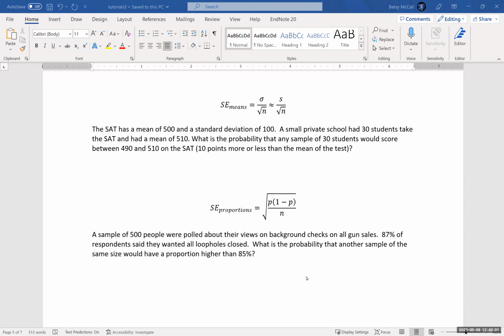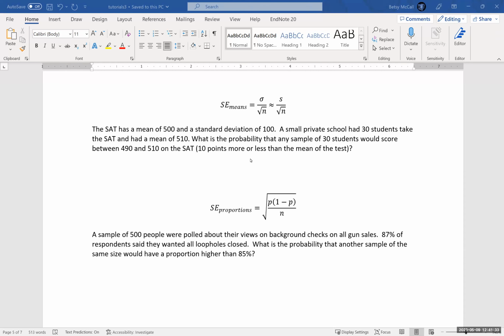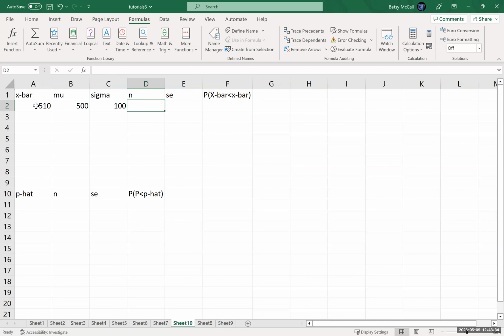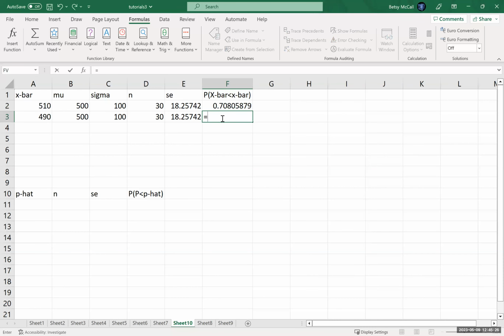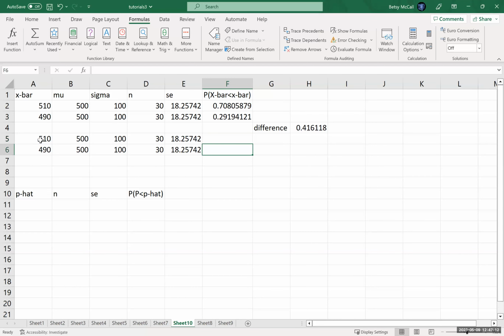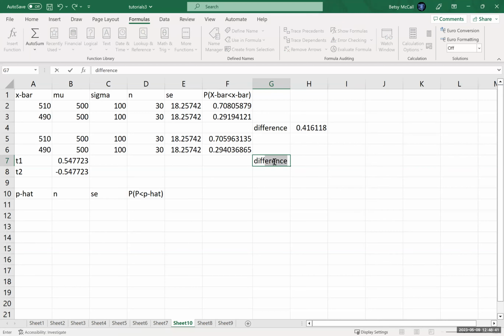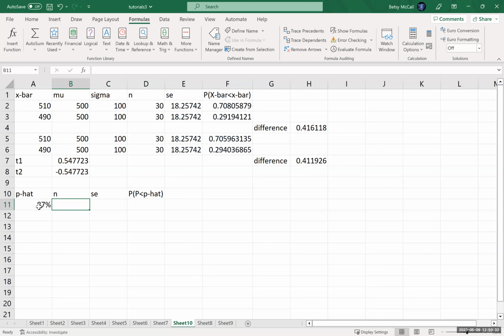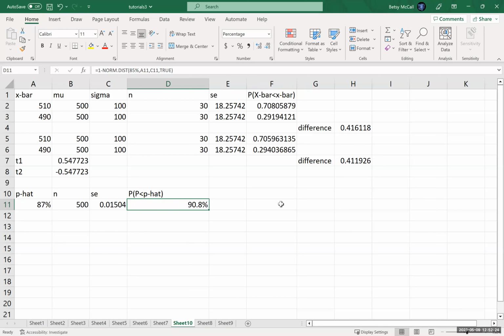Calculating Probabilities with Sampling Distributions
In this video we look at two examples of calculating probabilities with sampling distributions, for means with both the normal and t-distributions, and one example for proportions using the normal distribution.